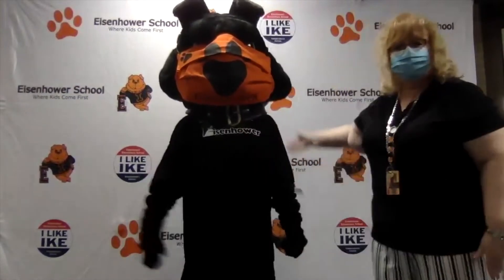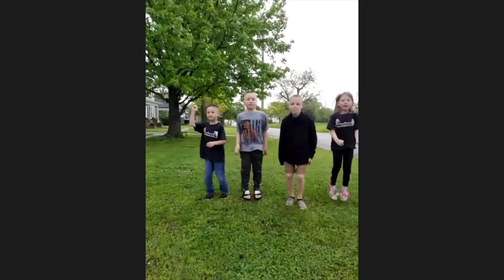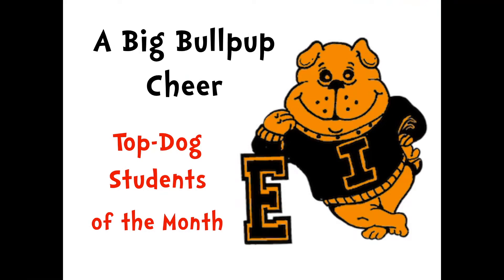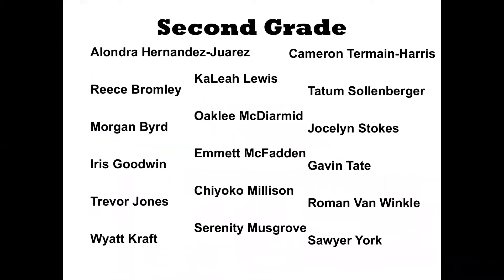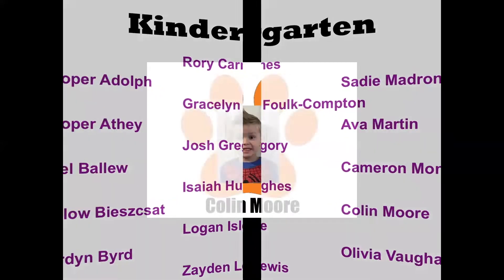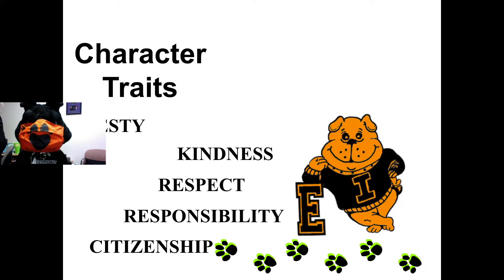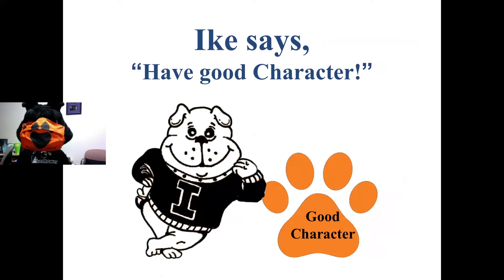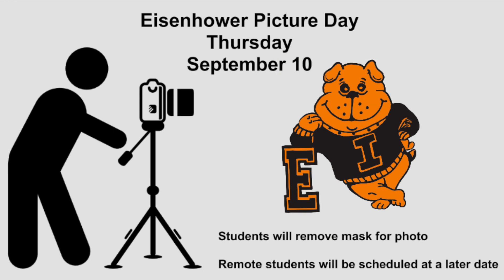Sept 2020 Assembly for Eisenhower Elementary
Our September Character Trait is Citizenship
Join us for our Virtual Assembly
AR Awards, Students & Staff of the Month
New Teachers
Meet IKE!